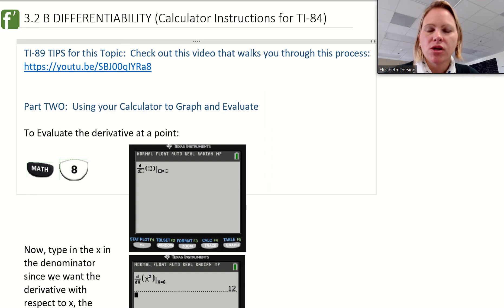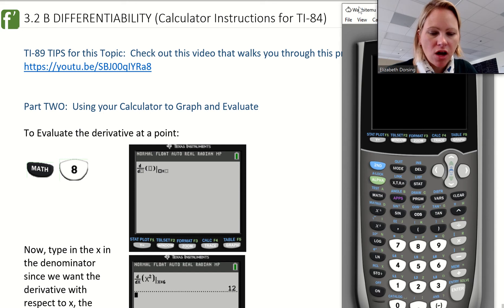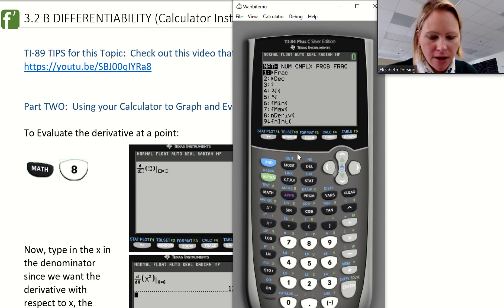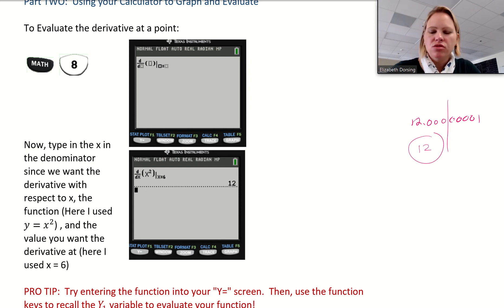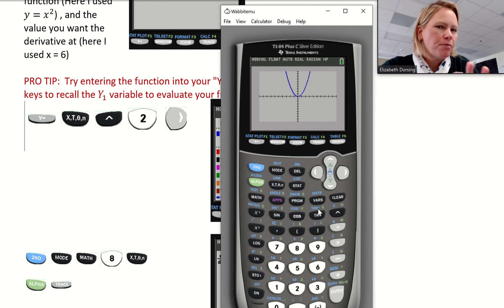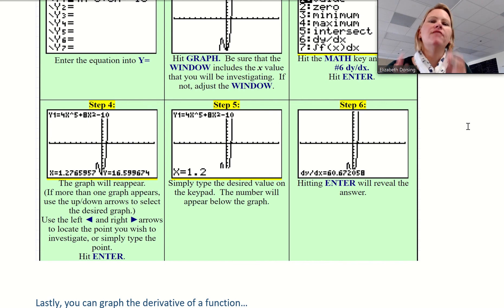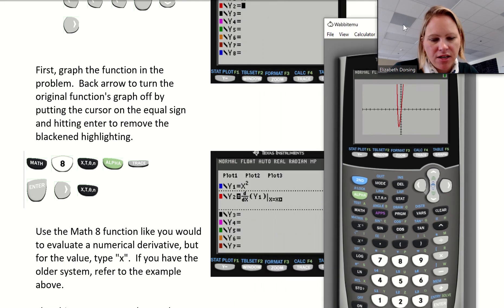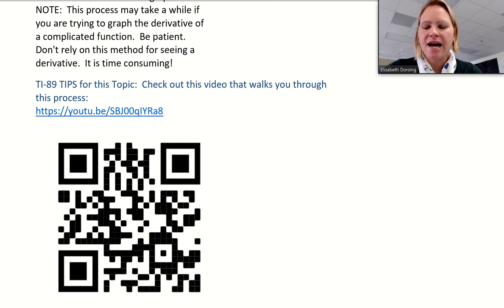3 2 Using your Calculators to find Derivatives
If you need to find a derivative using your TI-84, this is the video for you.  To view tips on using the TI-89, watch this video